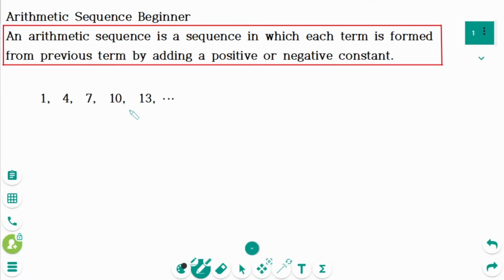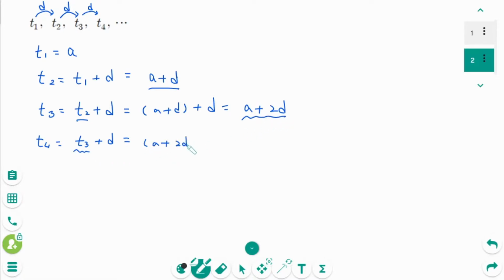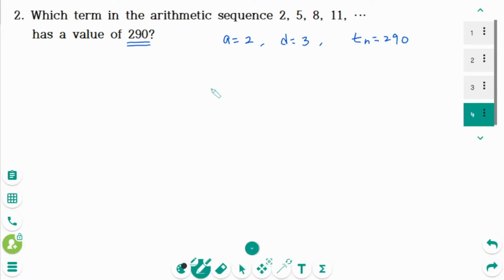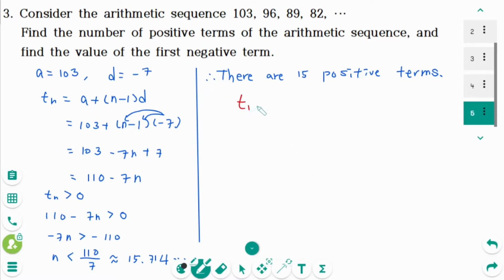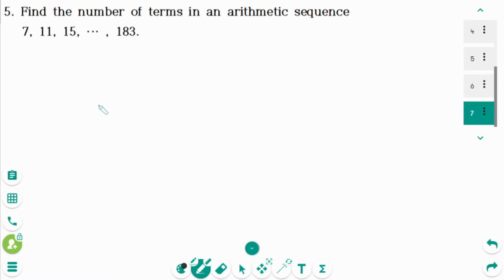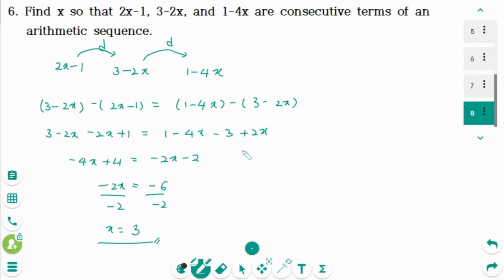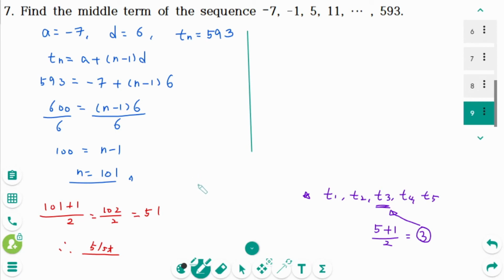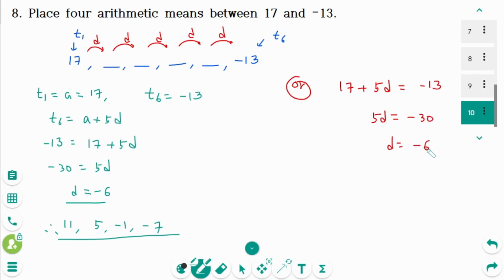Sequences - HOW TO: Arithmetic Sequence (Beginner Level)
This video covers 8 questions of beginner difficulty on Arithmetic Sequences.